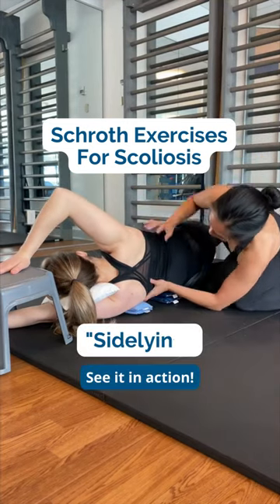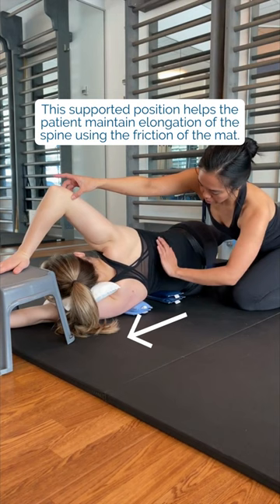Scoliosis Treatment using Schroth Method - Sidelying Correction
Do you know about Schroth Exercises for Scoliosis?
Here’s the Sidelying Correction Position.

This supported position helps the patient maintain elongation of the spine using the friction of the mat. The rice bags prop up the trunk to shift the curve back towards midline using gravity.

TSC Connect is powered by The ScoliClinic. Check us out